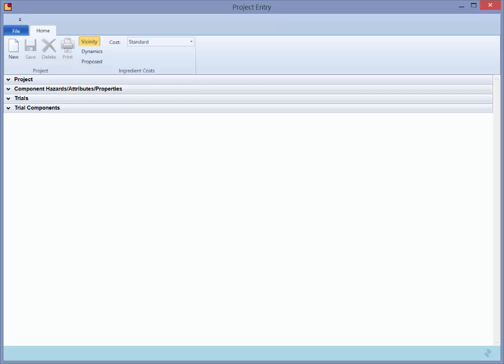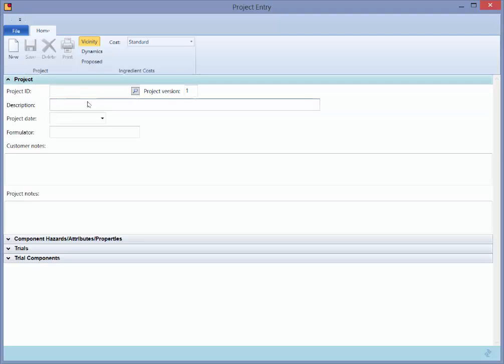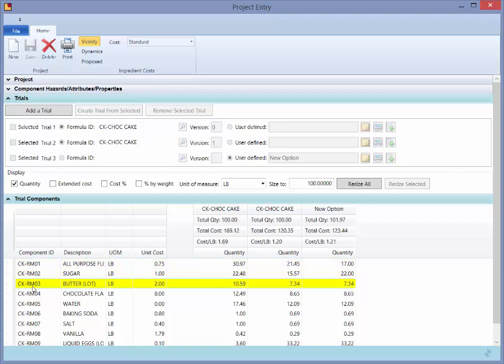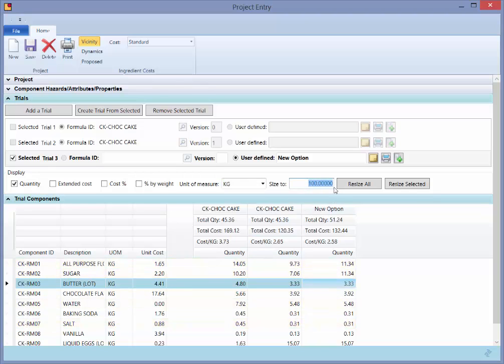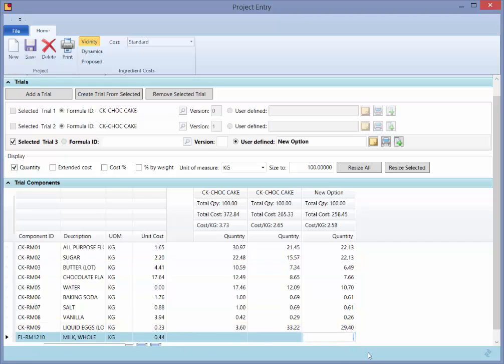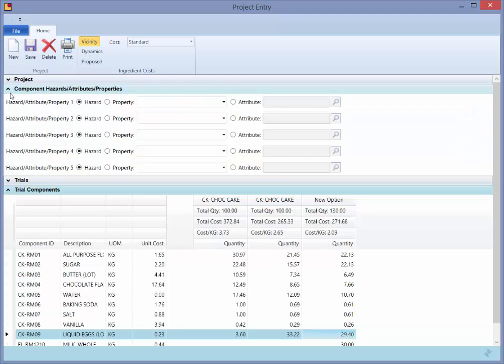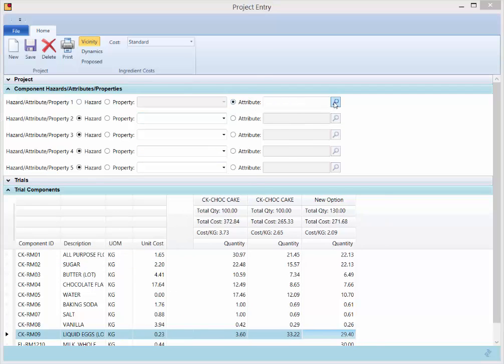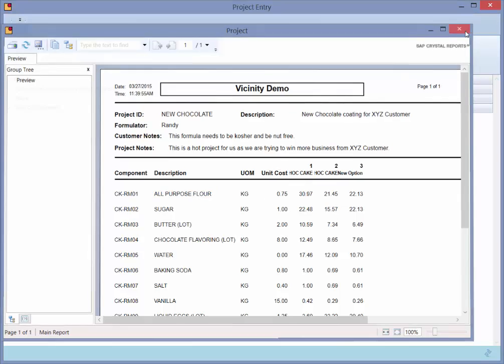V4 Project Entry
Project Entry screen allowing R&D personnel to management development projects, compare formula components and create new formulas from existing formulations.